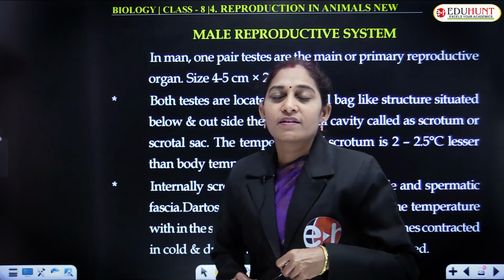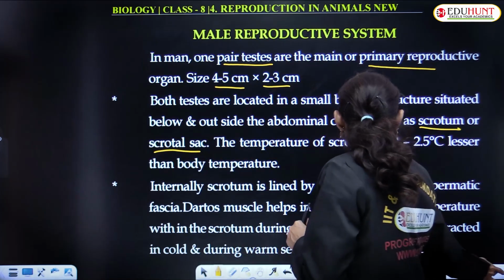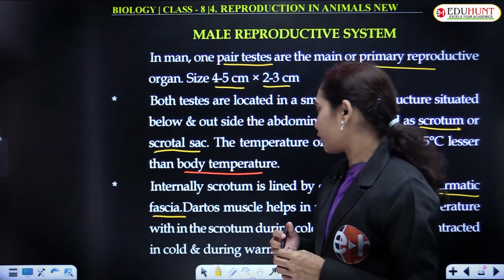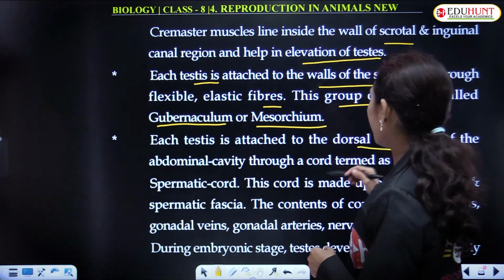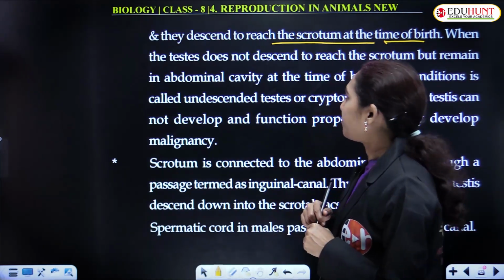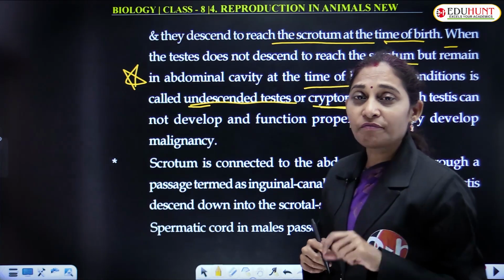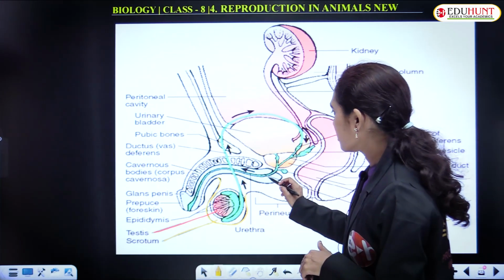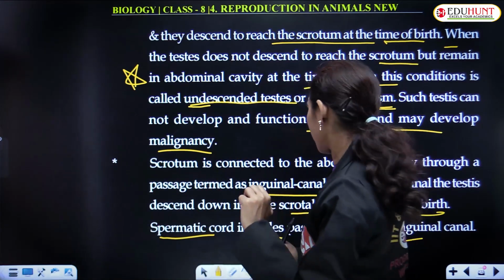10. Male Reproductive System | Part-1 | Reproduction In Animals | Class-8 | Biology | EduHunt